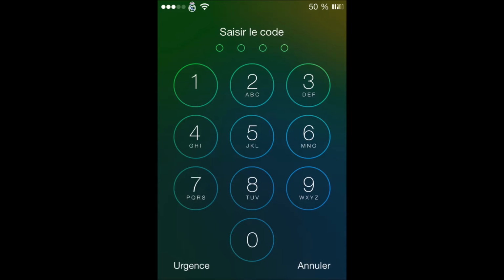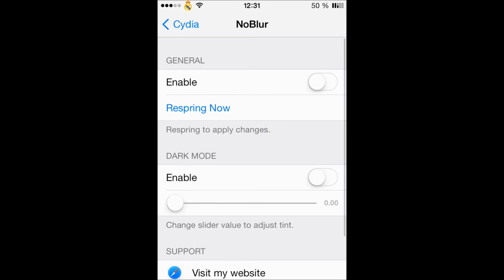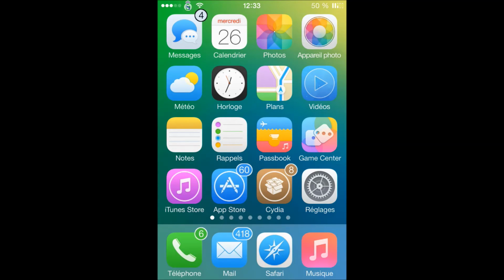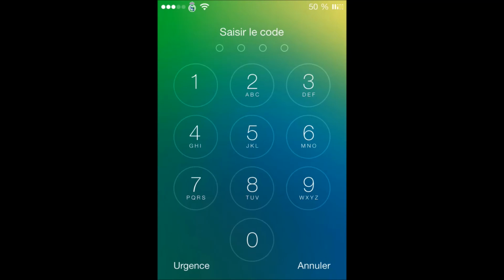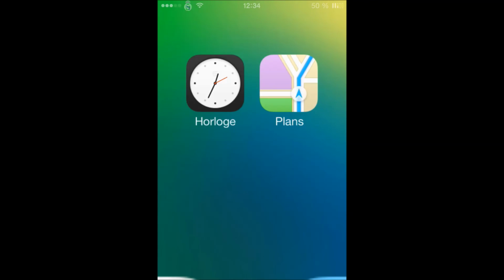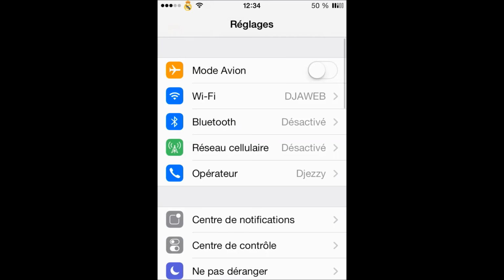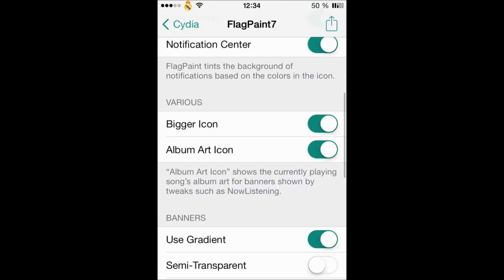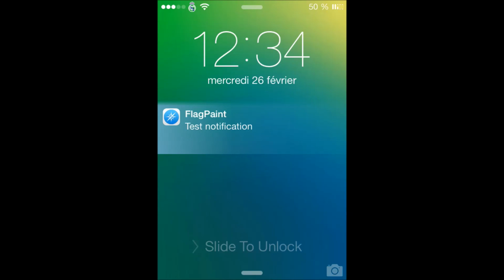iOS 7 tweaks NOBLUR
disable the blur on the lockscreen on the passcode or a notification!!!
price: Free